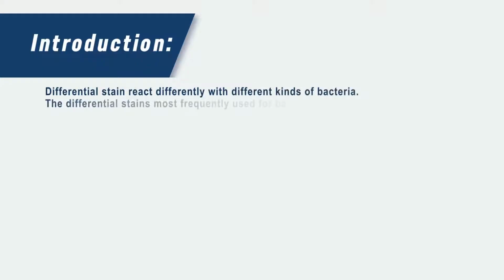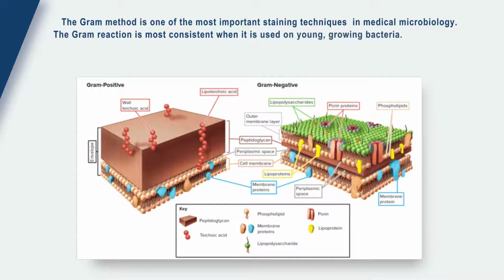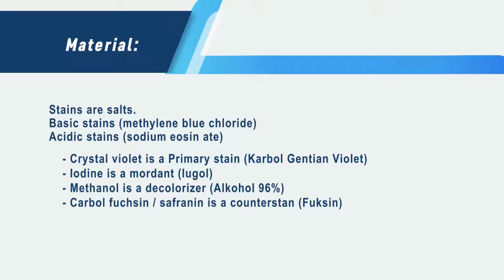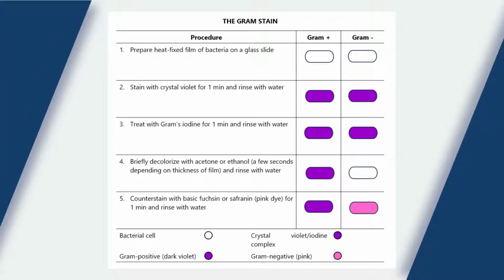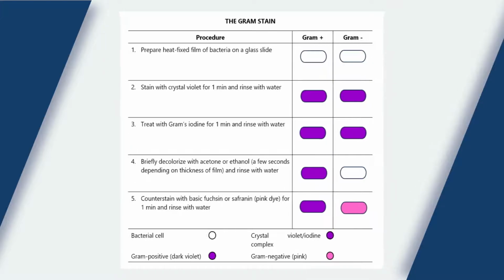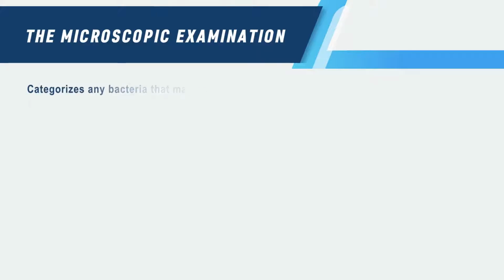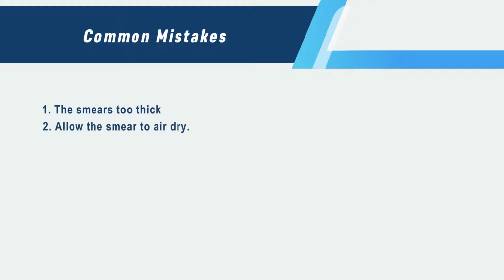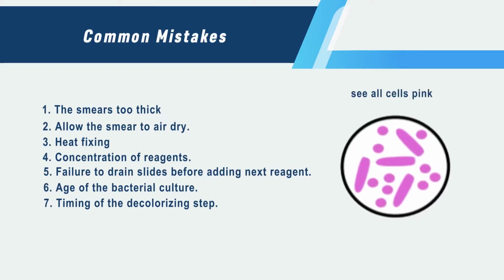Gram staining Bacteria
Microbiology Laboratory Skills
Dentistry Universitas Padjadjaran